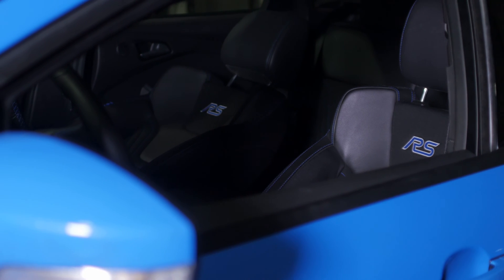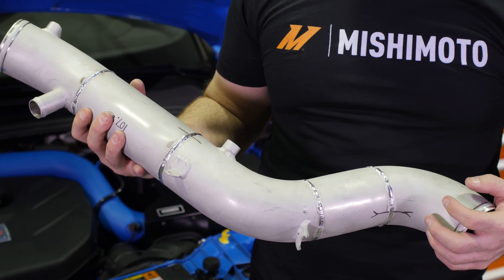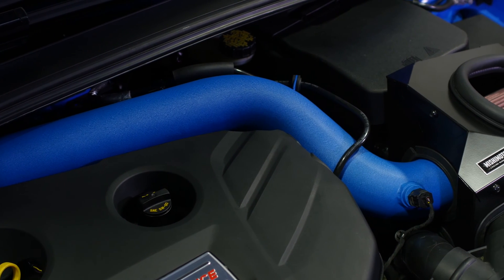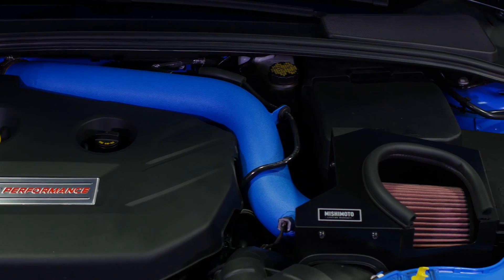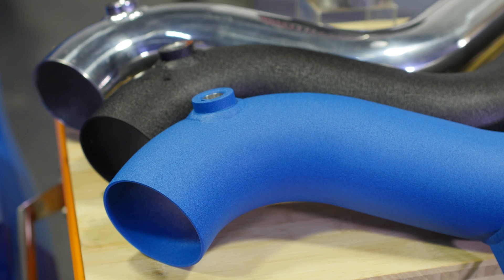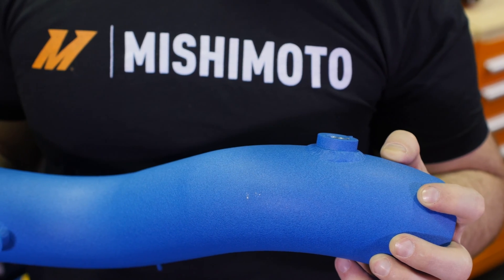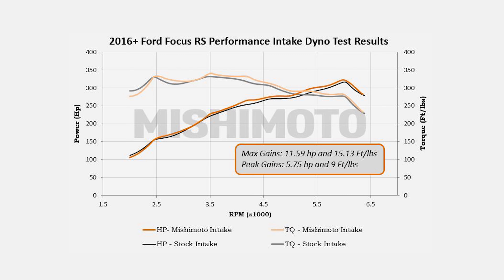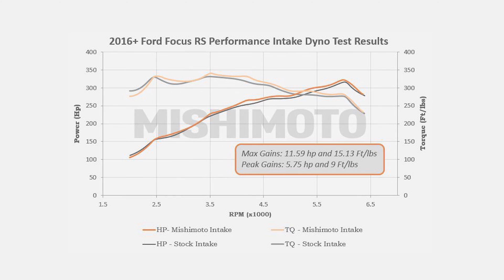The Making of: Mishimoto's 2016-2018 Ford Focus RS Air Intake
In this episode of The Making Of, our Director of Innovation, Eric, takes a look at our 2016 Ford Focus RS Performance Intake. Eric shares why we chose this beautiful wrinkle Nitrous Blue finish and we get to hear the intake in action on our dyno!